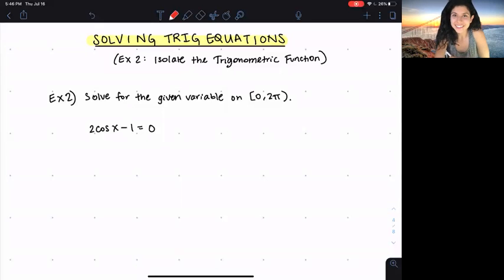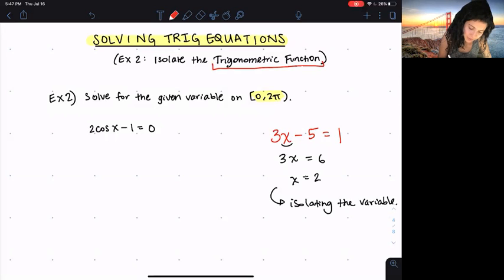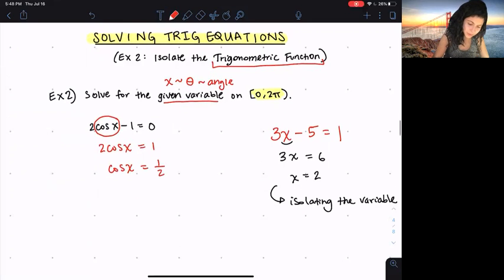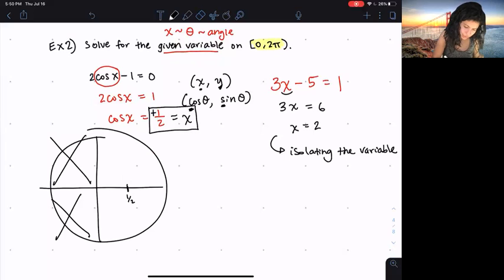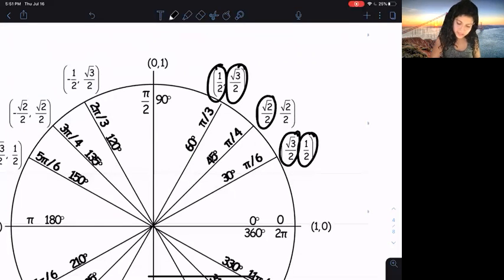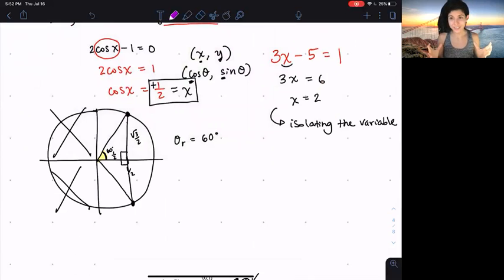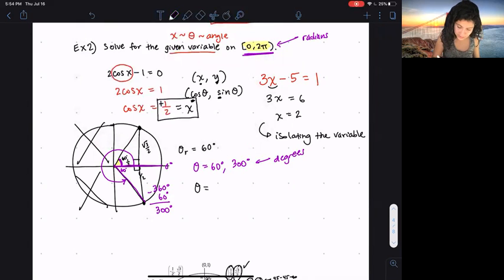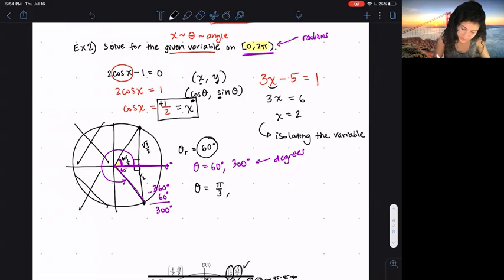Solving Trig Equations Ex2 - Isolating the Trig Function